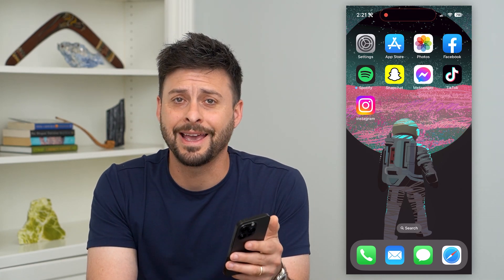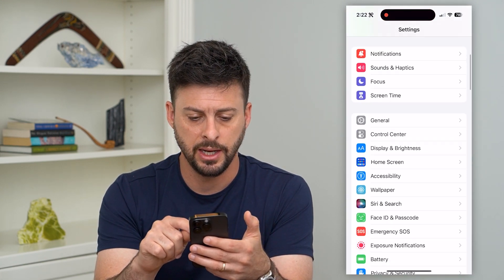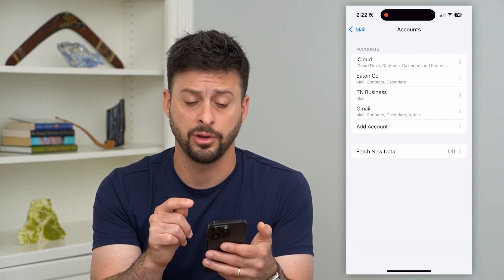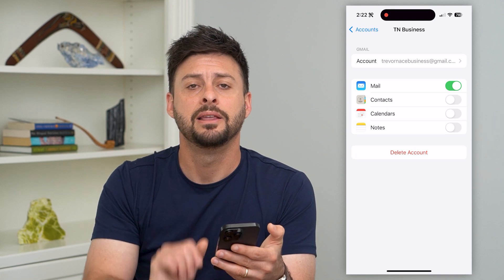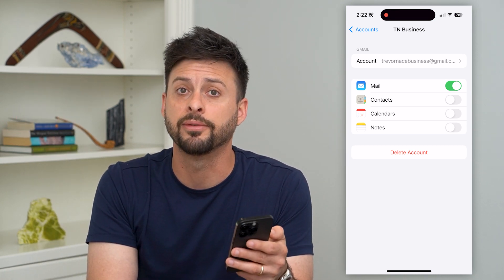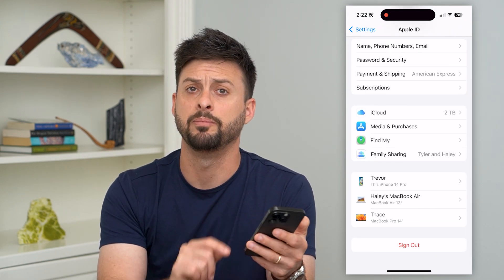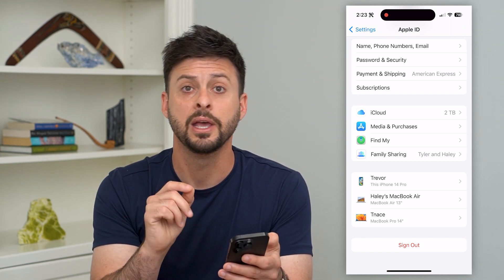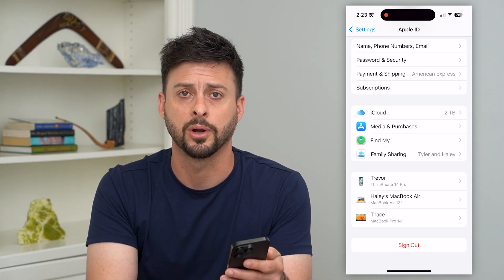How To Delete Your Account On iPhone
Let's delete your account on iPhone if you no longer want an email account or to remove your Apple ID account.